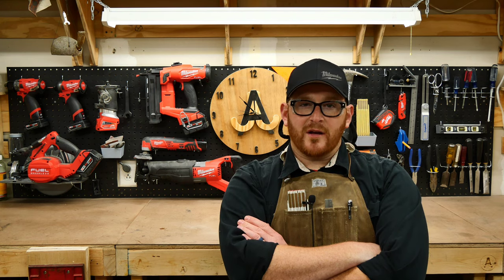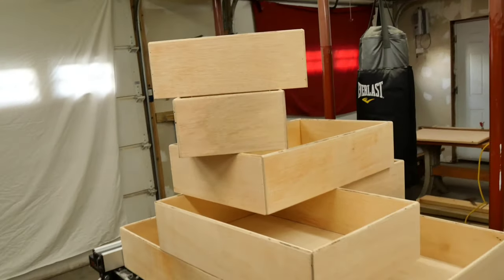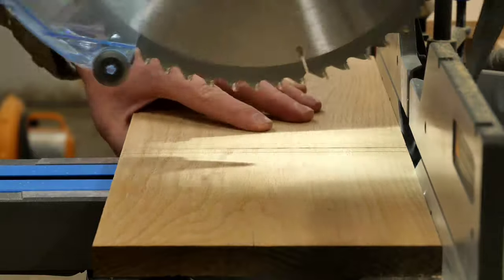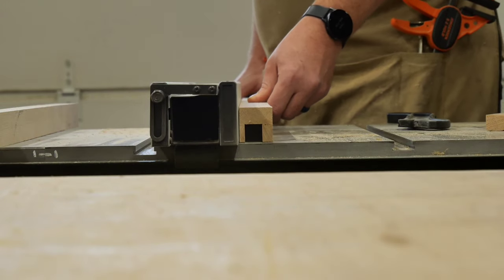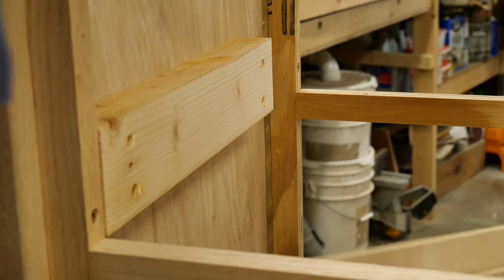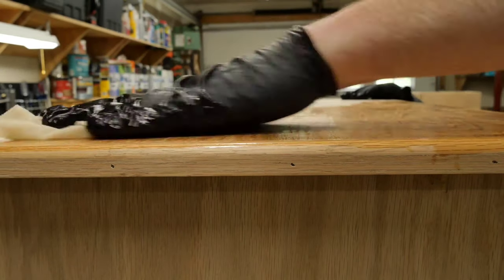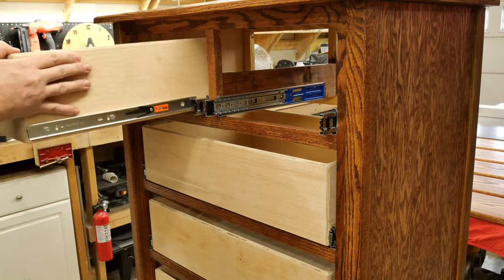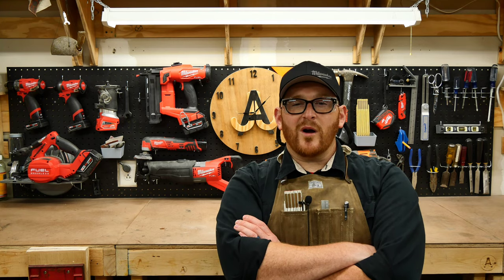DIY Chest of Drawers - How To Make Your Own Furniture // Just Joshin' Around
This is the second project that I'm working on in an effort to upgrade my kids' rooms. Specifically, for my boys' room, the next thing that was needed is more storage for their clothes. Since they share a room with somewhat limited space, a full dresser was not really an option, so I decided to build them a Chest of Drawers instead.

I attempted to explain everything as clearly as possible, so I hope you find this video helpful in some way.